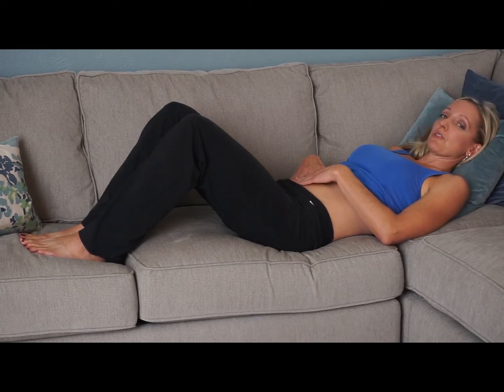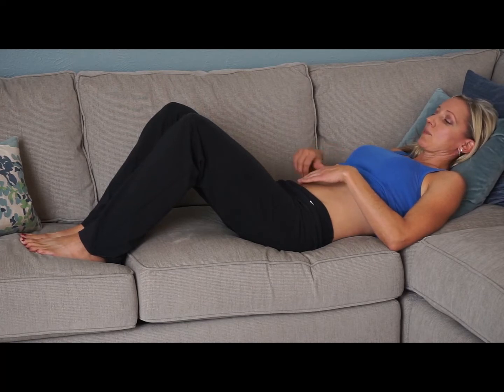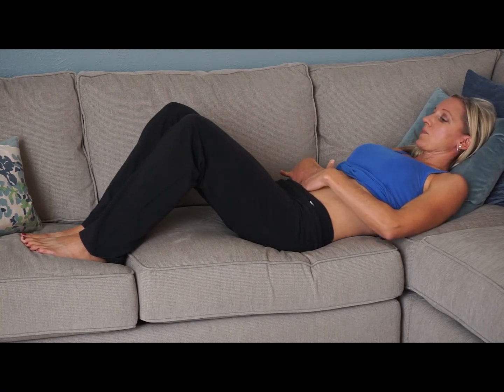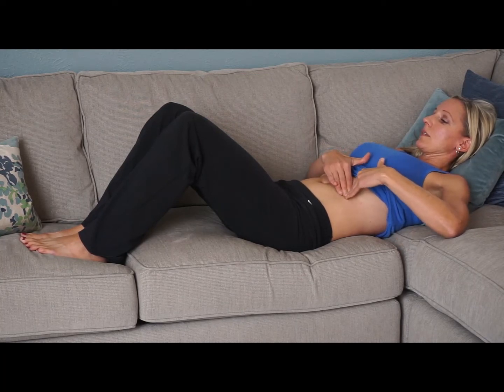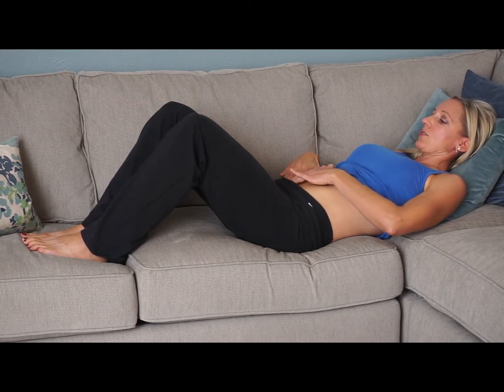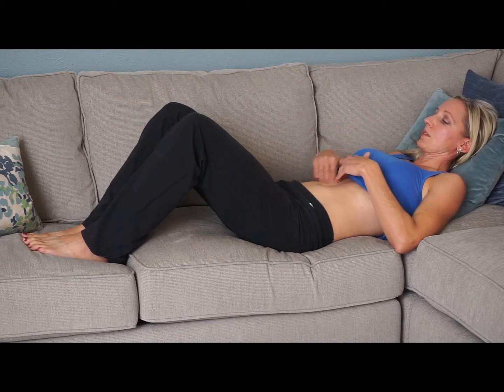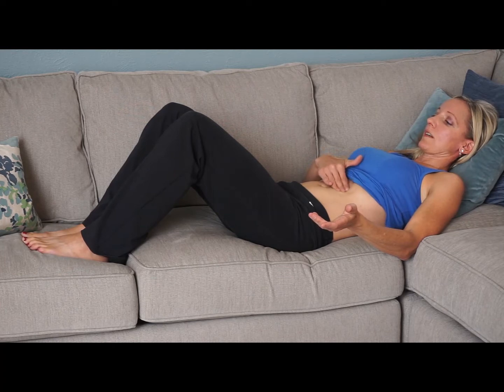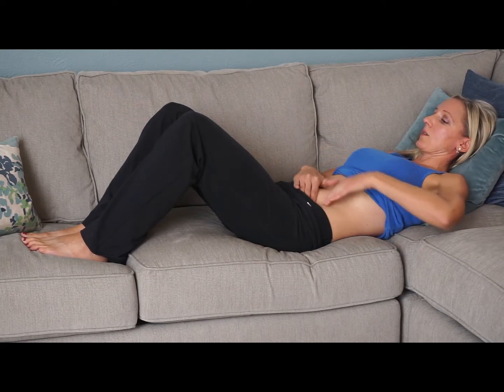Video: How to Do Abdominal Self Massage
How to Do Abdominal Self Massage